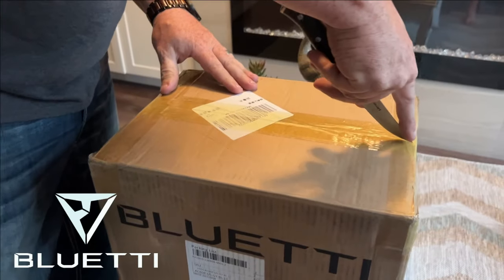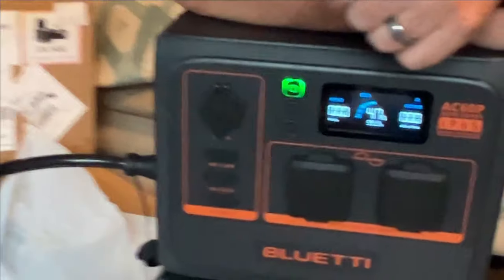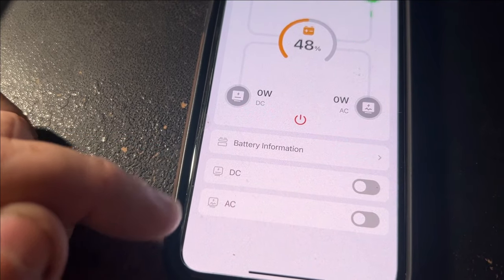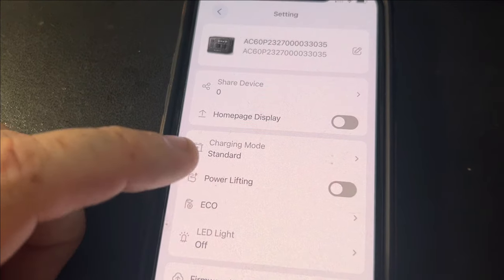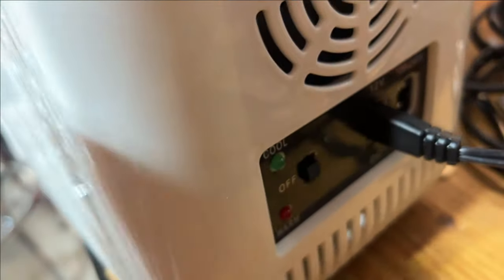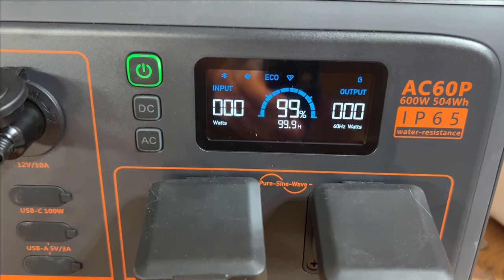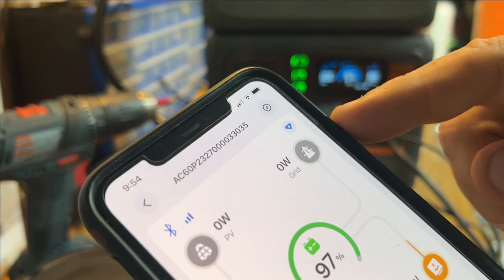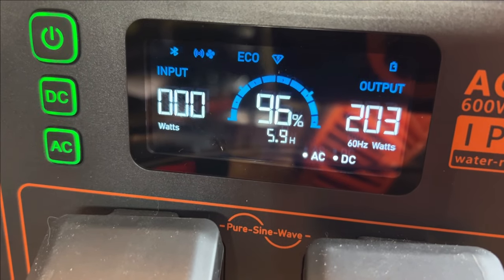Unleashing Off-Grid Power: Bluetti Power Station Review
Join us on an exploration of off-grid power as we review the Bluetti power station! In this video, we put the Bluetti to the test and discover why it's perfect for the rugged wilderness of the Pacific Northwest and beyond. Utilizing its clean, reliable energy, we power our outdoor adventures, from charging cameras and drones to running campsite essentials. The Bluetti proves to be a game-changer for our off-road expeditions. Don't miss out – join us to witness how this portable powerhouse is transforming our outdoor experience with Vancity Adventure!